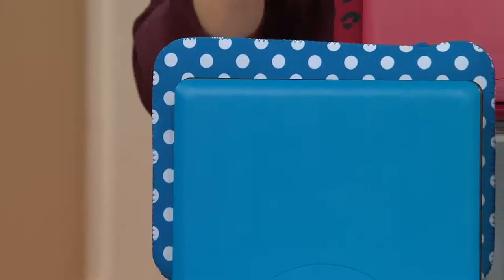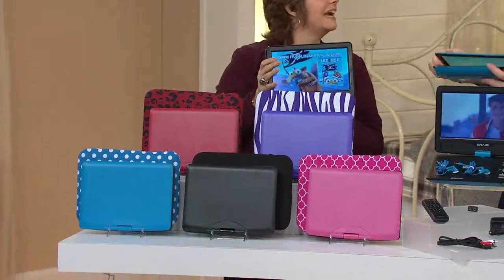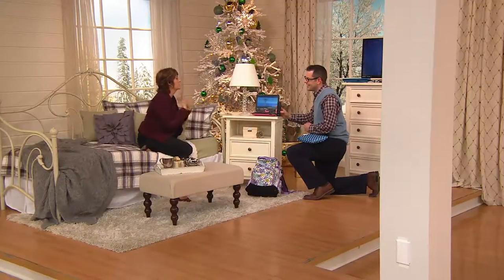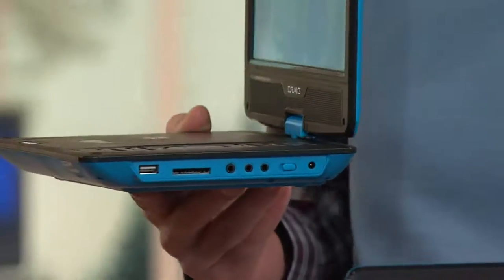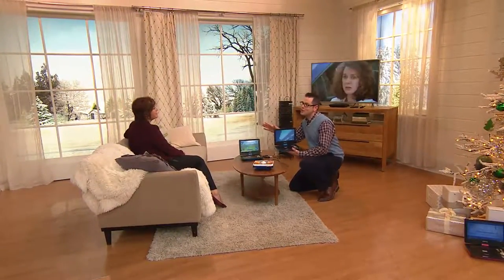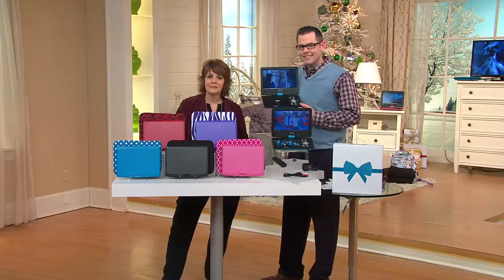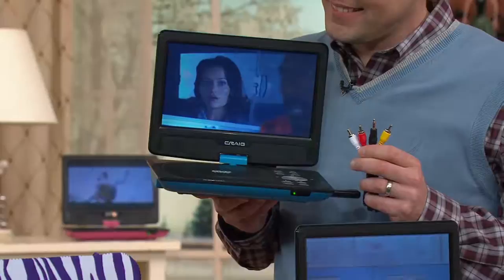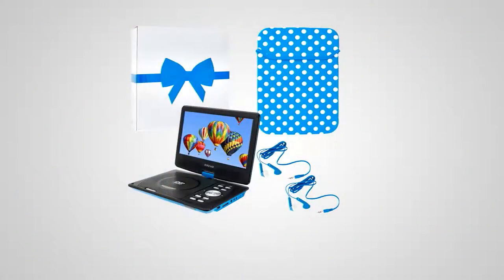Craig 10" LCD Portable DVD Player with Swivel Screen and Accessories with Jill Bauer